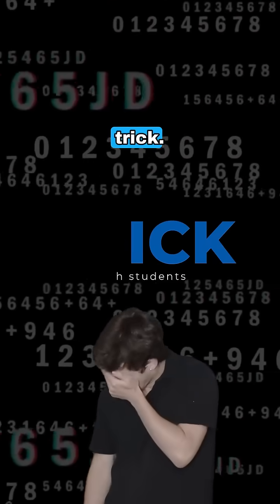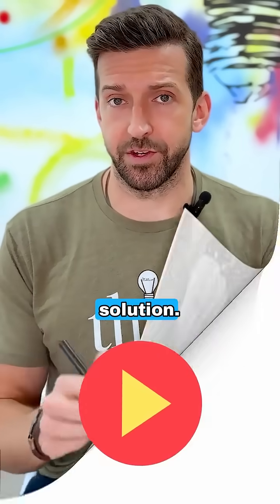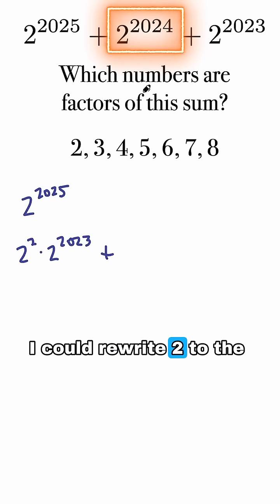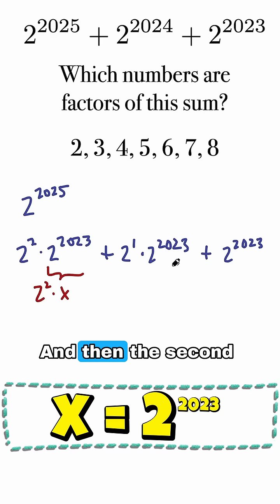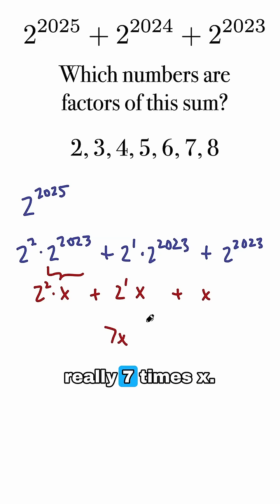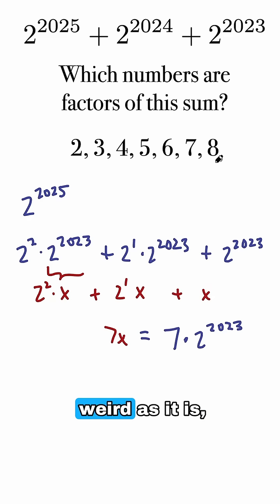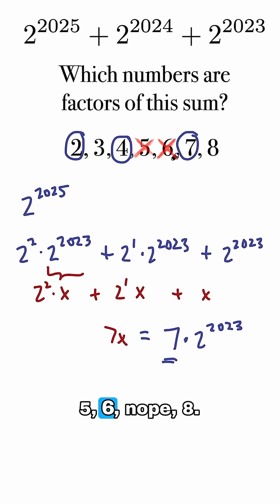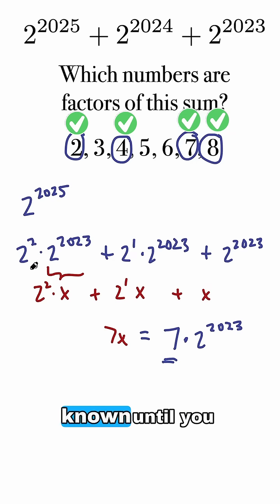I eat exponents for breakfast!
How do you find factors in 2²⁰²⁵ + 2²⁰²⁴ + 2²⁰²³—without a calculator? This Think Fast episode reveals the exponent trick every math lover needs. Watch, try it in real time, and comment with your favorite algebra shortcut.